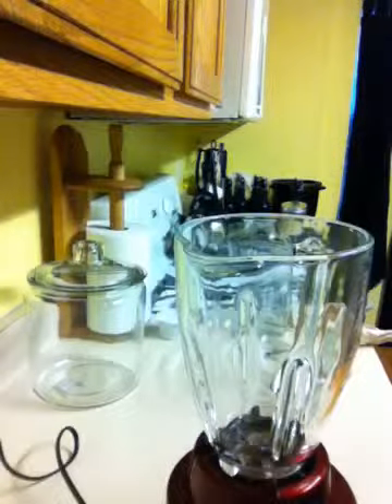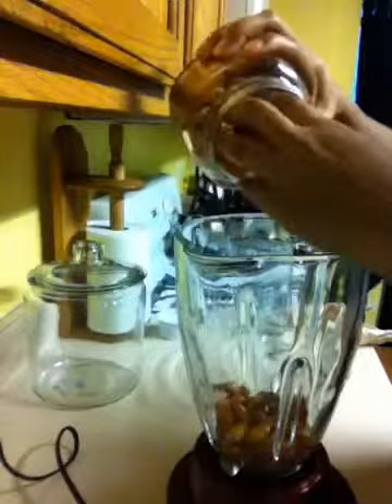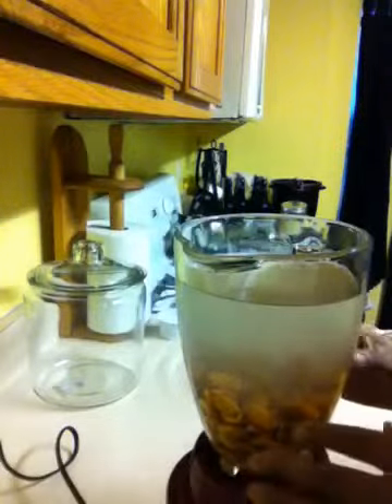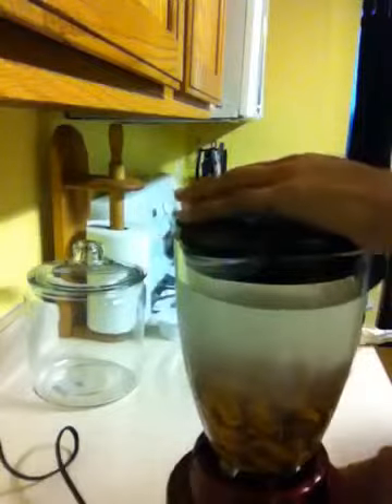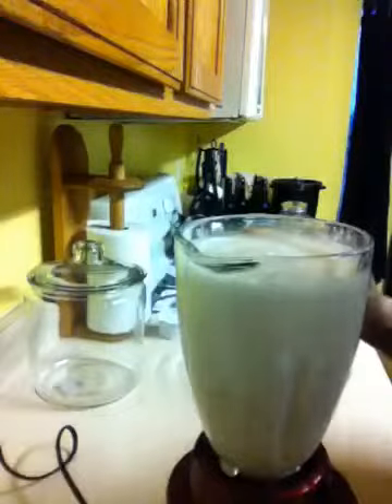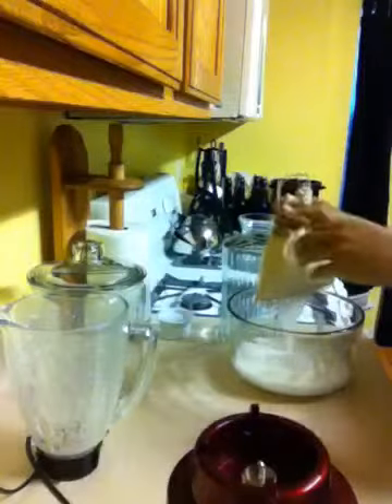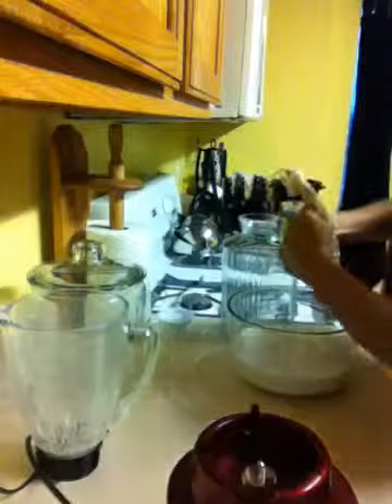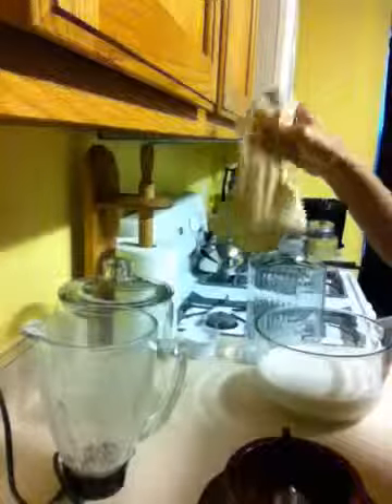Homemade Raw Almond Milk in 3 easy steps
How I make Almond Milk out ot raw Almonds.

1. Soak the almonds
2. Blend the Almonds
3. Get the Milk We are in the process of buying a camper and selling our home to travel for 1 year.

Iif you'd like to see more videos and help us on our journey on the road, please feel free to use to link below to help us out.